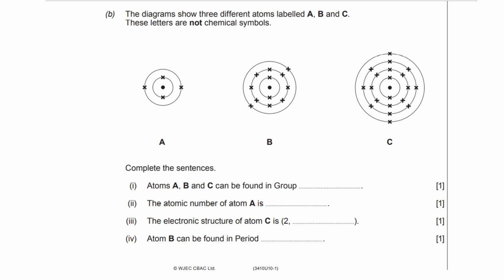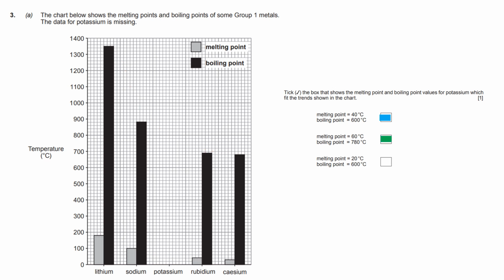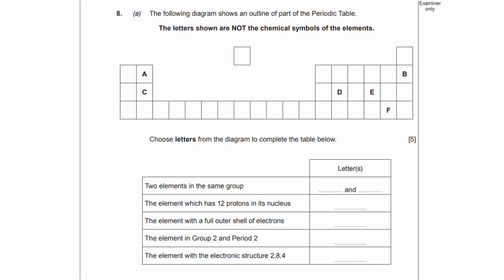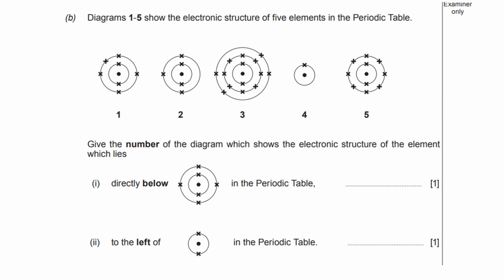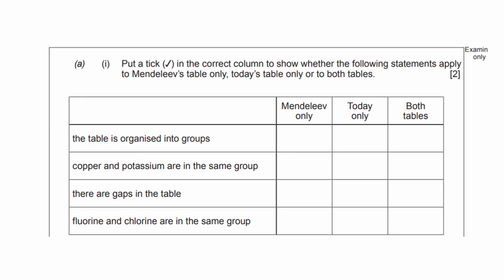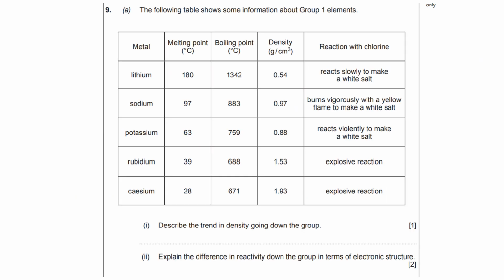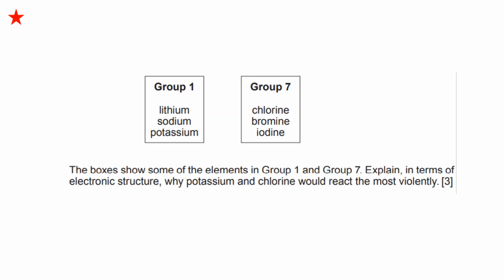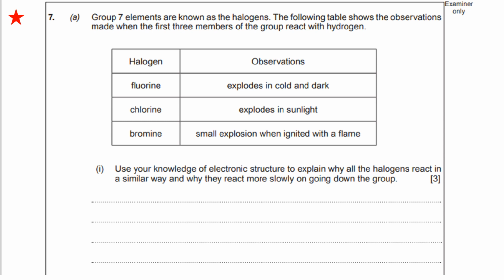1 2a to g The Periodic Table Workshop